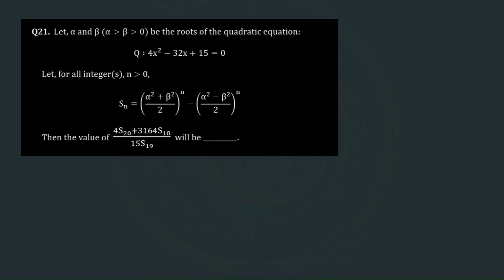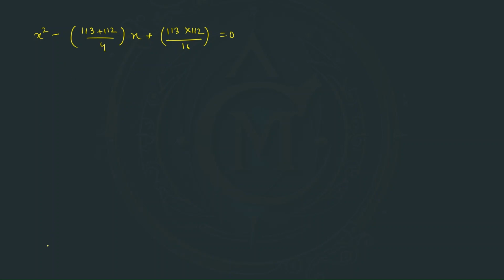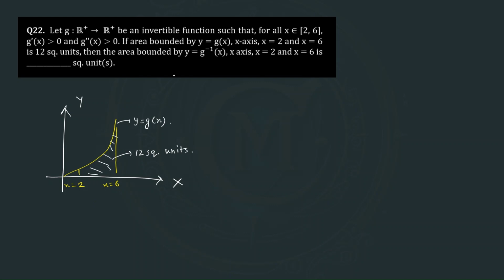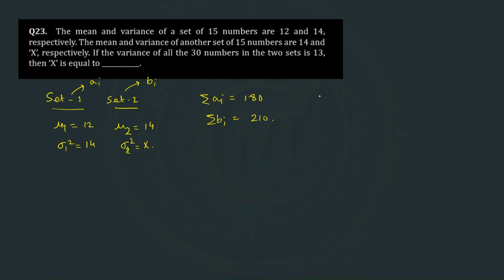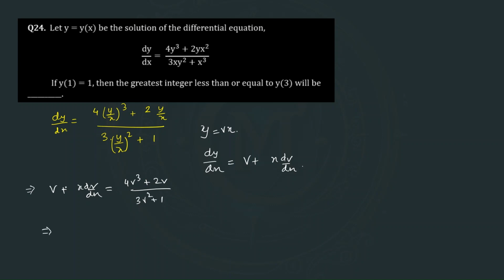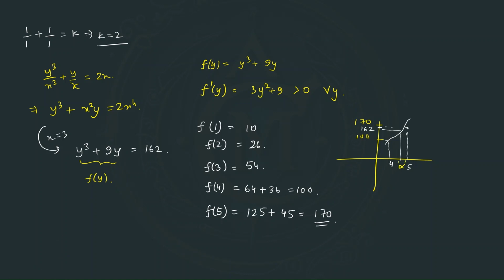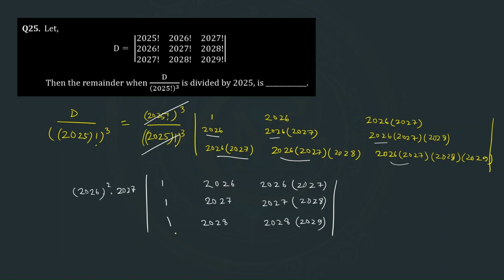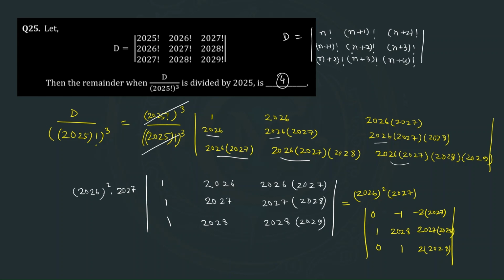Mock Paper 2 Discussion (Part-2) | JEE Main 2025 | Mathemagix JEE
In this video we are going to discuss a Mock Paper for JEE Main 2025 Jan Attempt. This is the part 2 of the video solutions where we are going to discuss Q21 to Q25.

Timestamps:
00:00 Intro
00:25 Q21
06:48 Q22
11:09 Q23
14:41 Q24
20:35 Q25